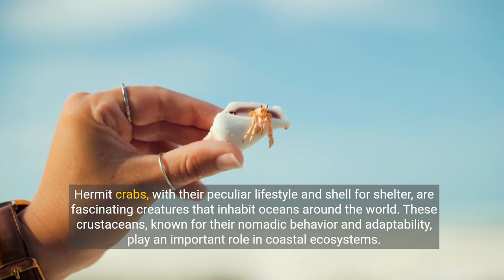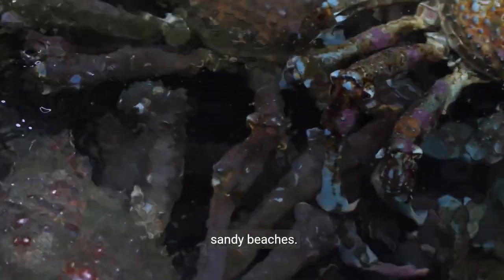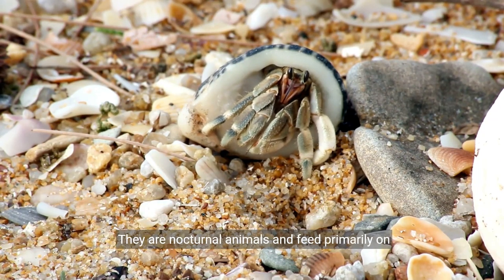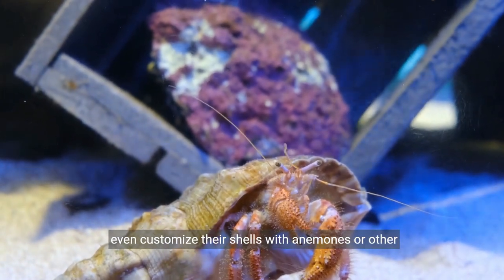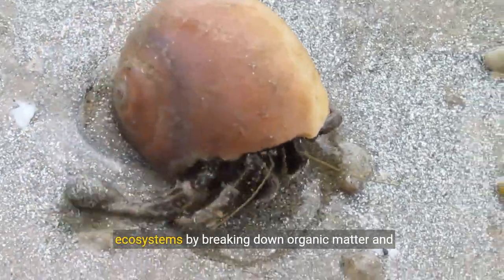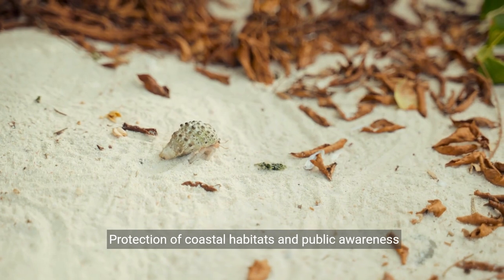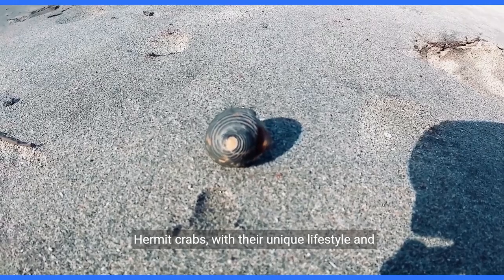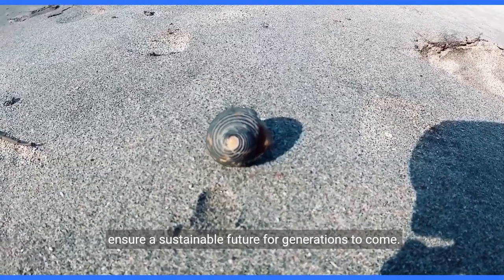Hermit Crabs: Nomads of the Ocean - Discovering the Planet in FULL HD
Hermit Crabs: Nomads of the Ocean

Hermit crabs, with their peculiar lifestyle and shell for shelter, are fascinating creatures that inhabit oceans around the world. These crustaceans, known for their nomadic behavior and adaptability, play an important role in coastal ecosystems. In this article, we will explore the life of hermit crabs, their unique behavior and their impact on the marine world.

Habitat and Distribution:

Hermit crabs are found in a variety of marine habitats, including coral reefs, rocky bottoms and sandy beaches. They are distributed in tropical and subtropical regions of all the world's oceans, from the warm waters of the Caribbean to the cold coasts of the North Pacific.

Physical Characteristics and Behavior:

Hermit crabs are easily recognizable by their soft, curved abdomens, which they protect inside empty molluscan shells. These shells serve as a portable shelter, which the crabs carry with them as they explore their environment in search of food and shelter. They are nocturnal animals and feed primarily on algae, detritus and small invertebrates.

Relationship with shells:

Hermit crabs have a symbiotic relationship with the shells they inhabit. As they grow, they need to change shells to a larger one to accommodate their size. They use their soft, coiled abdomens to hold onto the shell and protect themselves from predators. They often compete for the largest shells, and some even customize their shells with anemones or other organisms for additional protection.

Reproduction and Life Cycle:

Reproduction in hermit crabs generally occurs in the water, where females release fertilized eggs that hatch into planktonic larvae. These larvae go through several stages before transforming into juveniles, which eventually seek out empty shells to inhabit. As they grow, they change shells several times during their lifetime.

Ecological Importance:

Hermit crabs play an important role in coastal ecosystems by breaking down organic matter and recycling nutrients. In addition, they are a food source for a variety of marine predators, including fish, seabirds, and other crustaceans. Their presence indicates the health of the marine habitat.

Conservation and Challenges:

While hermit crabs are not directly threatened, they face challenges related to habitat degradation, pollution, and collection for the pet and souvenir trade. Protection of coastal habitats and public awareness of the importance of conserving these ecosystems are critical to ensuring a healthy future for hermit crabs and other marine organisms.

Interaction with Humans:

Hermit crabs have a long history of interaction with humans, from their collection as pets to their cultural importance in some coastal societies. However, overharvesting and unregulated tourism can have negative impacts on hermit crab populations and their habitat.

Conclusions:

Hermit crabs, with their unique lifestyle and amazing adaptability, are fascinating examples of the diversity and complexity of marine life. Their role in coastal ecosystems is invaluable, and their conservation is essential to maintaining the health and biodiversity of the world's oceans. By understanding and appreciating these ocean nomads, we can work together to protect their habitat and ensure a sustainable future for generations to come.

Video created with the help of artificial intelligence (AI)